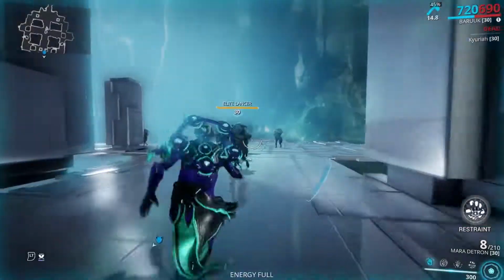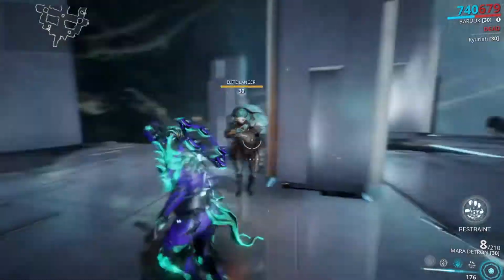Baruuk - WARFRAME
Baruuk is the monk themed frame with damage nullification, crowd control and exalted weapons.